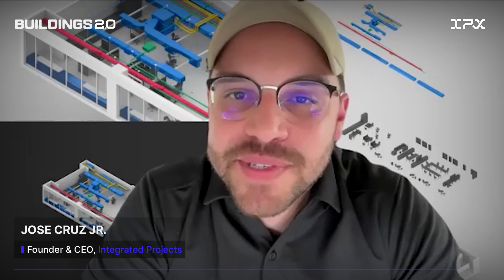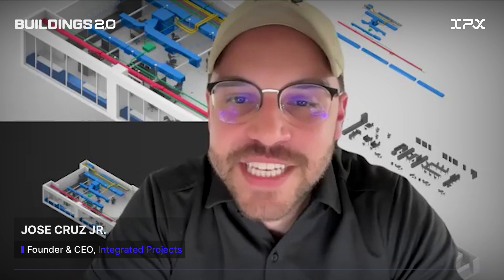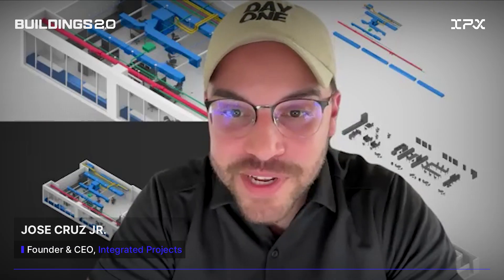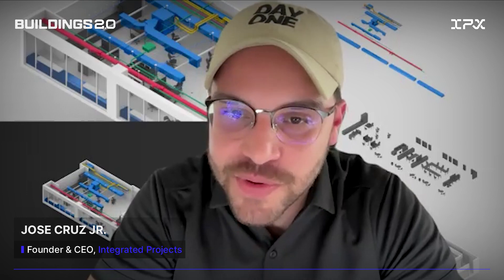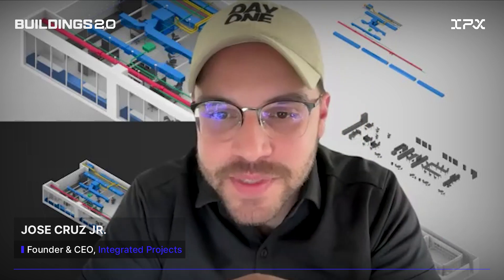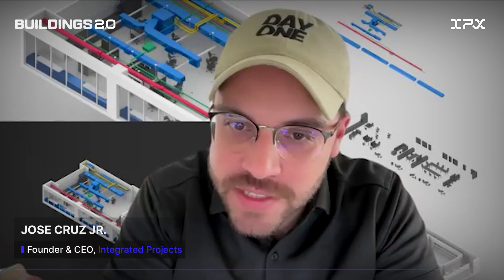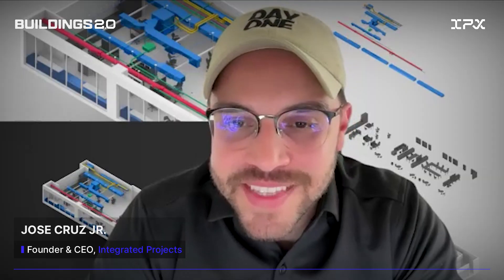Turner Construction’s Amy Schaap on Using Neuro-Based Design to Create Workspaces for Productivity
In this episode of Buildings 2.0, Jose speaks with Amy Schaap, VDC Engineer at Turner Construction. Amy shares her unique journey from biology to the world of construction. She discusses the innovative use of mycelium-based insulation as a sustainable building material, highlighting its potential to improve energy efficiency.

Amy also dives into the transformative role of BIM and AI in enhancing project management, enabling more accurate estimations and fostering collaboration among stakeholders. Additionally, she emphasizes the importance of neuro-based design in creating adaptable workspaces that prioritize human well-being and productivity.

Topics discussed:
-The innovative use of mycelium-based insulation, emphasizing its potential to enhance energy efficiency and reduce environmental impact in construction.
-How BIM technology revolutionizes project management by enabling accurate estimations, improved collaboration, and streamlined workflows among various stakeholders.
-The integration of AI in construction processes is discussed, showcasing its ability to optimize project timelines and enhance decision-making.
-The importance of designing spaces that consider human behavior and well-being, creating environments that boost productivity and comfort.
-The need for versatile office designs that accommodate hybrid work models and diverse employee needs in modern workplaces.
-The critical role of communication and shared vocabulary among architects, engineers, and contractors to ensure project success.
-Common challenges faced during construction projects, including clashes between design elements and how to resolve them effectively.
-The importance of collecting and analyzing metrics over time to improve efficiency and sustainability in construction practices.
-Emerging trends in the industry, focusing on sustainability, technology integration, and the evolving needs of urban environments.